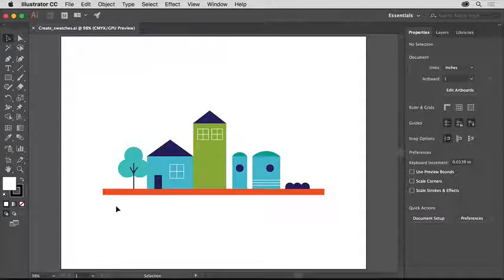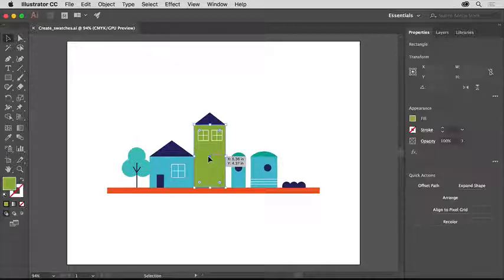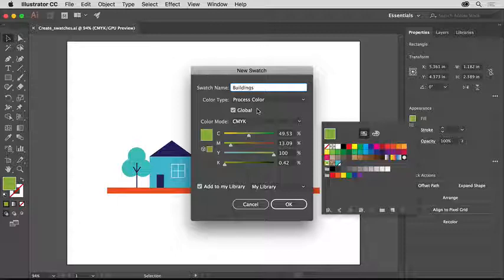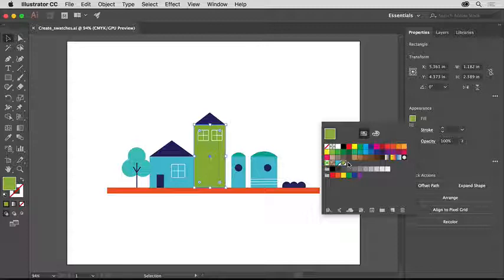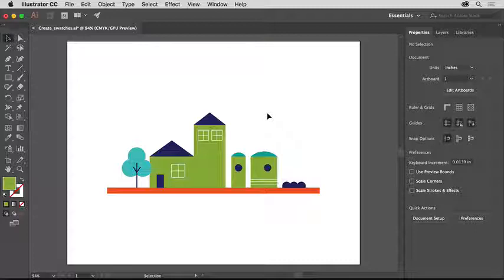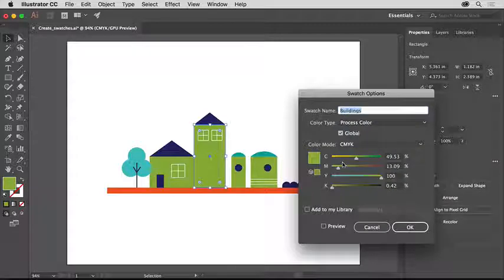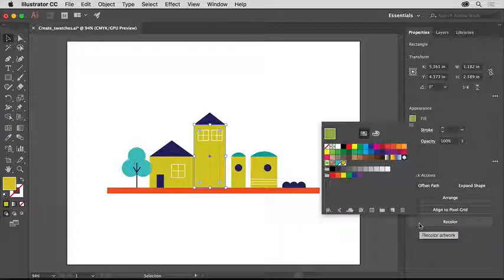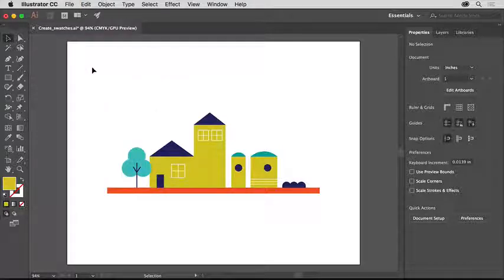Illustrator Color Basics | Adobe Illustrator CC tutorials for beginners | Create color swatches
Illustrator Color Basics, Adobe Illustrator CC tutorials for beginners, Create color swatches, Learn Learn the basics of working with colors in Adobe Illustrator CC, including how to change color, create swatches, recolor artwork, and more. how to save a color you create as a swatch for later use.